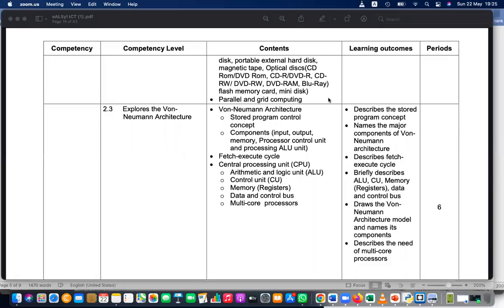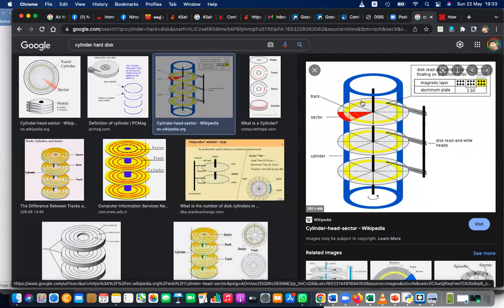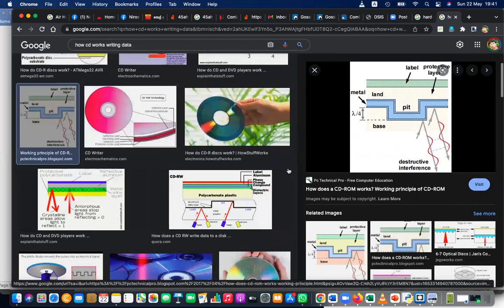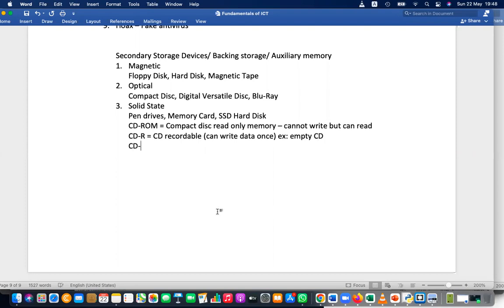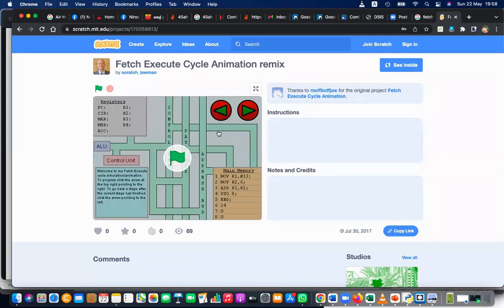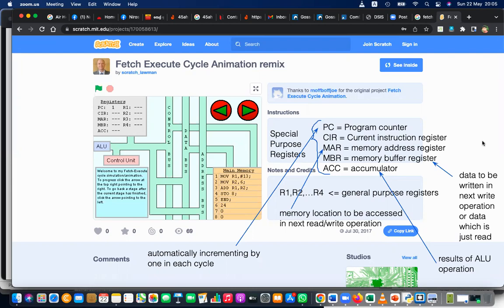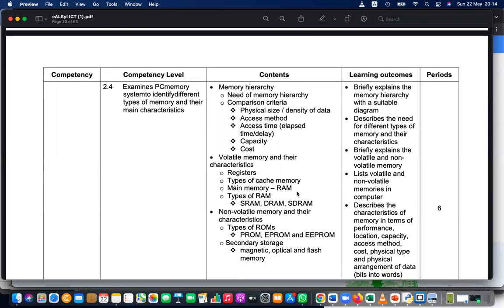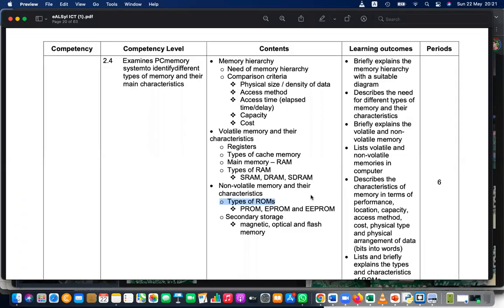AL ICT English Medium Fetch cycle, processor and Memory